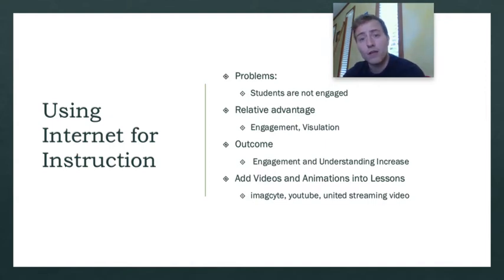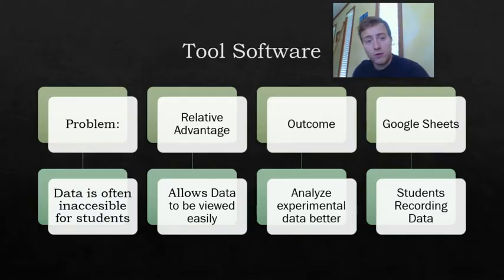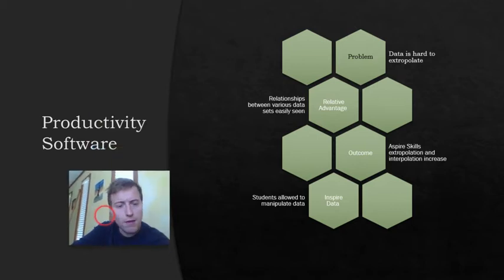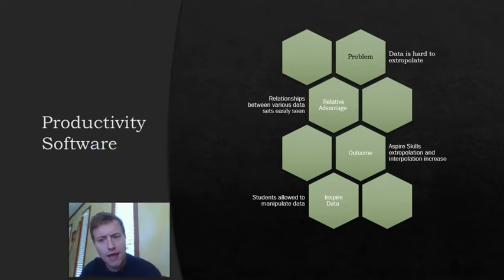Untitled: Apr 29, 2020 1:20 PM